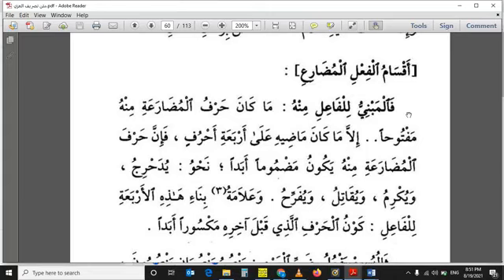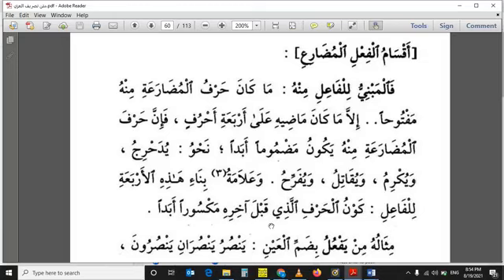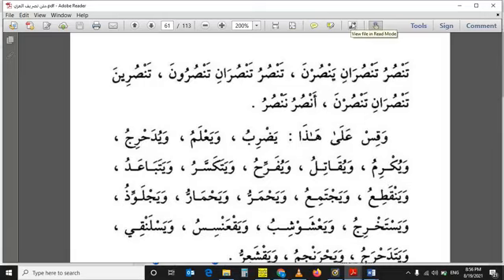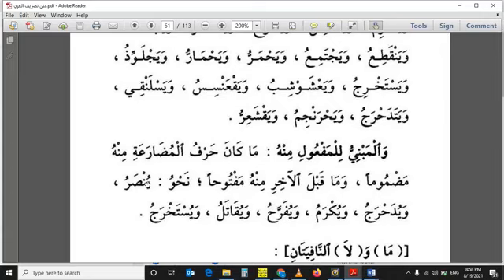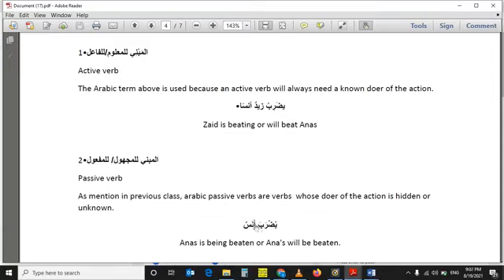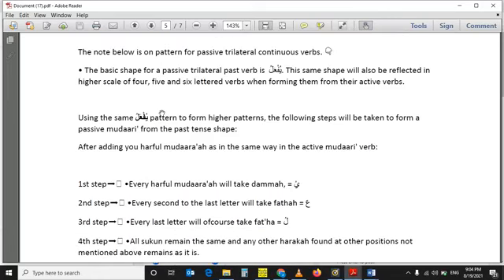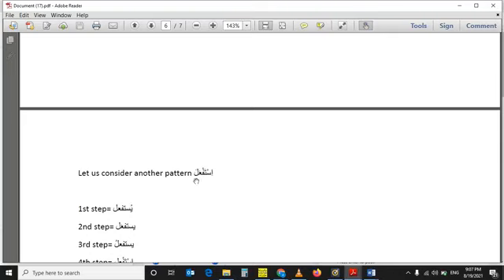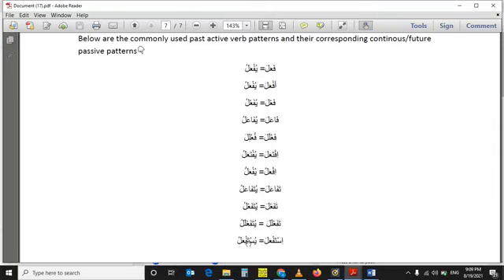Class 066 [Sarf MI006]